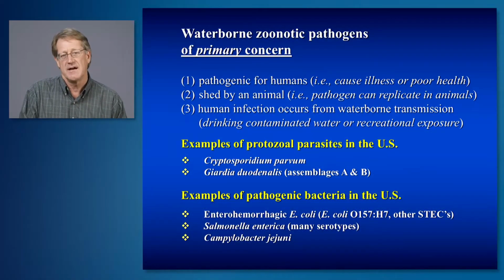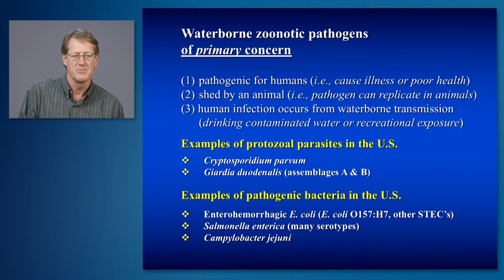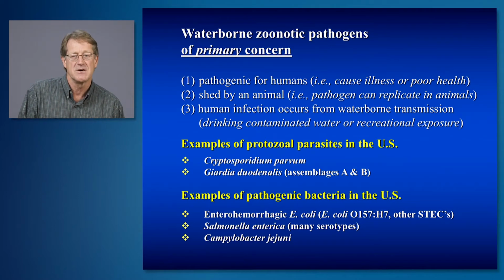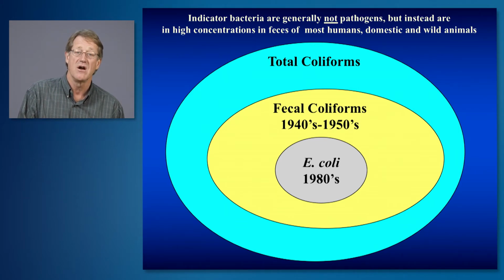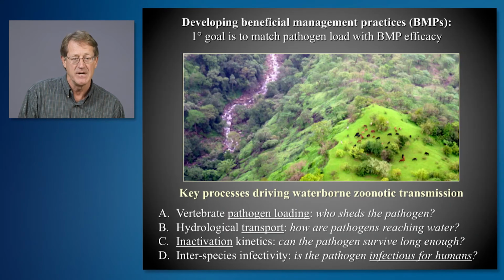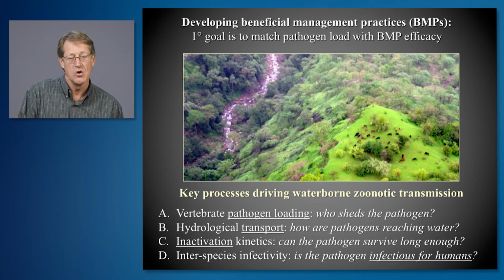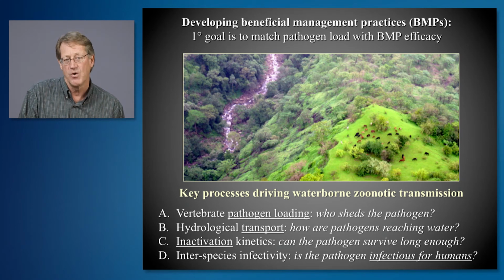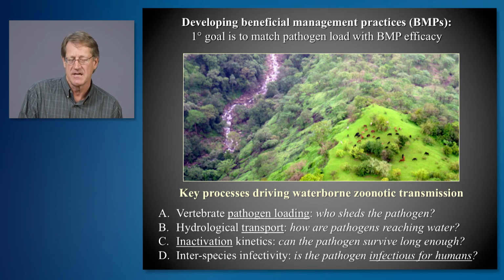Rangeland Management of Waterborne Pathogens from Livestock and Wildlife - Preview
Rob Atwill previews the science of waterborne pathogen sources and movement in California rangelands.